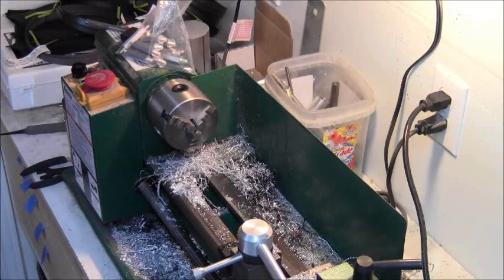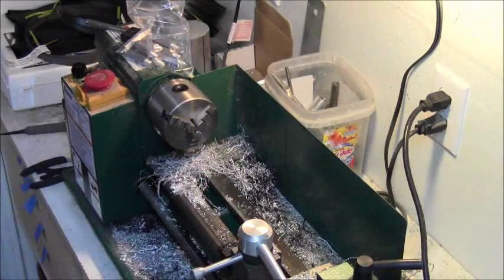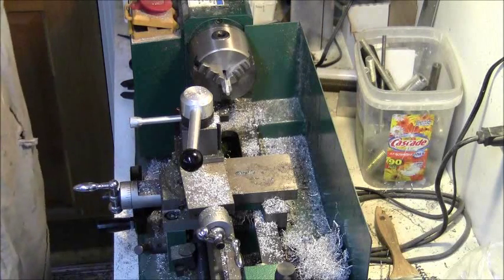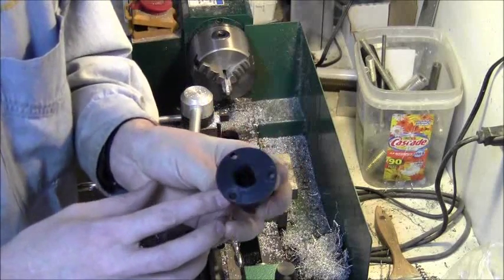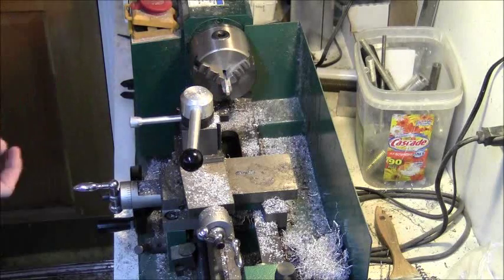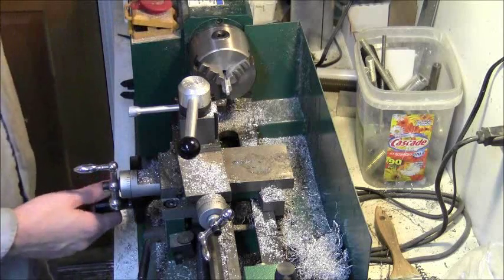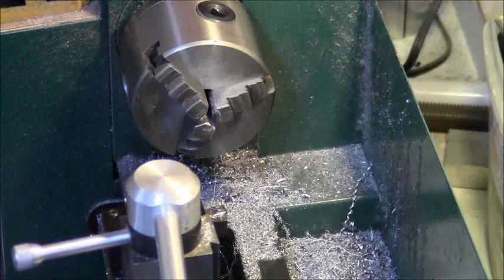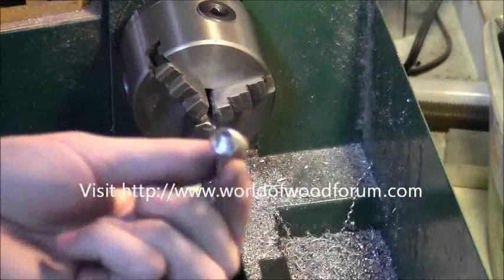CNC Router Build Day 23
This update shows how I made some posts for an anti-backlash lead nut design.